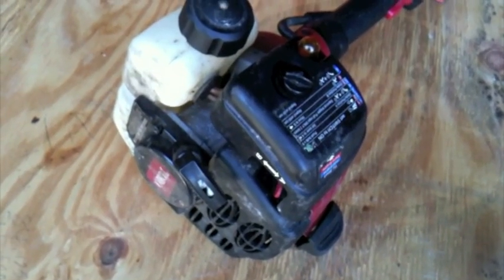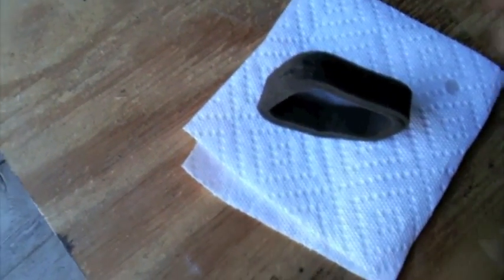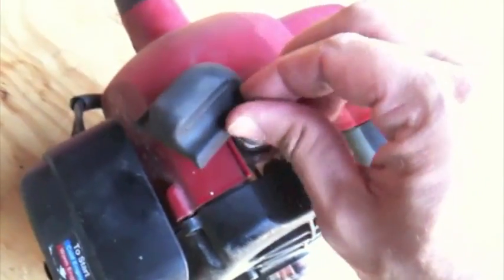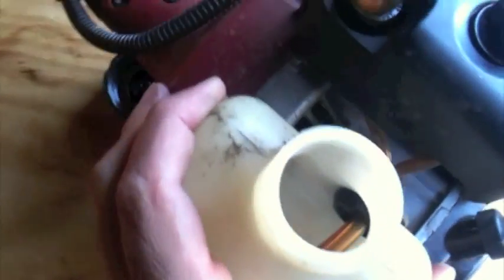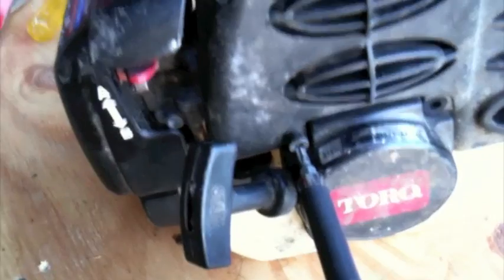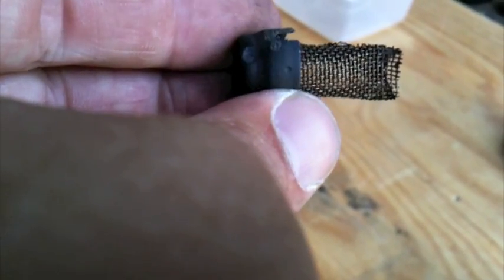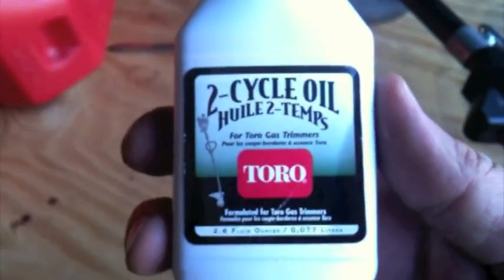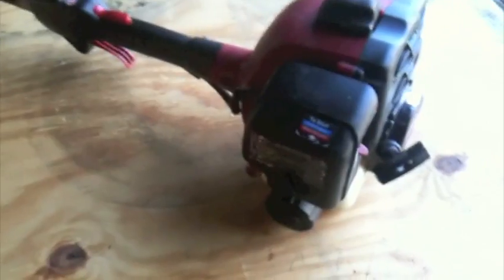Weed Wacker Basic Maintenance and Service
Weed Wacker Basic Maintenance and Service - Toro. See how to clean the air filter, replace the spark plug, replace the fuel filter and clean the spark arrestor screen.